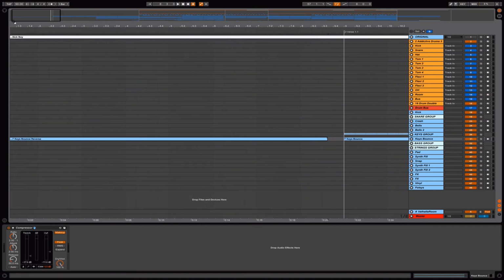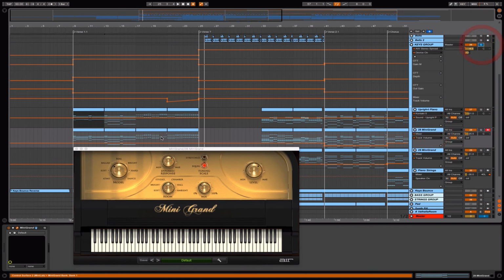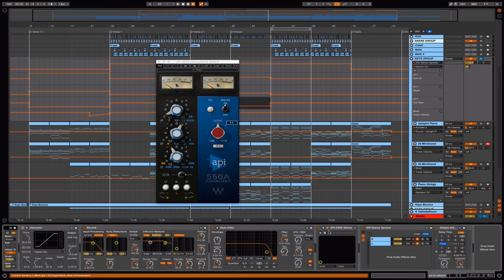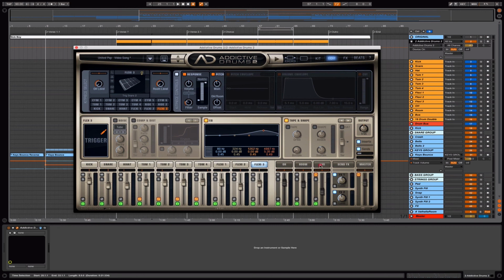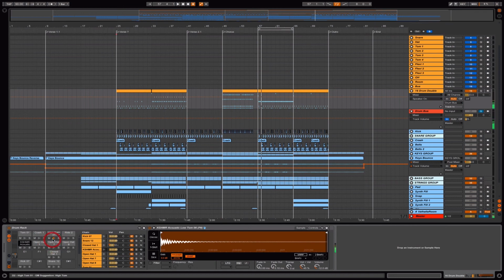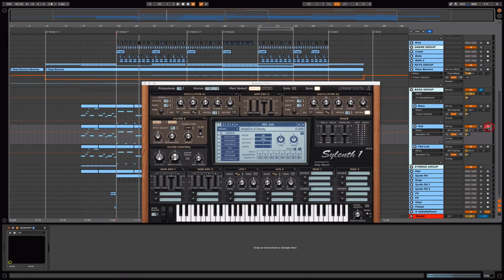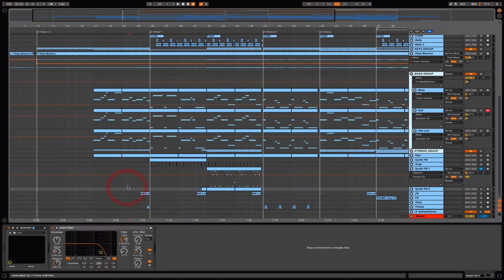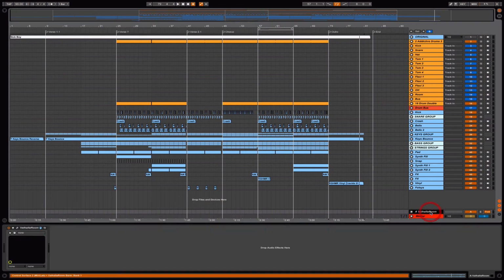The Chainsmokers - Sick Boy (Ableton Live Remake) Project File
Always brings you great quality of Instrumental Remake Production

⇒ Available for Cover Music Production or Ghost Production.

Aldy Waani's debut single ‘Crowds (Original Mix)’ was Released on Feb 21st, 2014 and available on all major digital stores (iTunes, Google Play, Spotify, AmazonMp3) under his own Production. iTunes

2nd Single ‘Cosmic (Original Mix)’ released on Nov 20th, 2014, and also available on all major digital stores (iTunes, Google Play, Spotify, AmazonMp3) under his own Production. iTunes

Format: WAV 16/24bit 44KHz or MP3 320kbps 44KHz
Provide your Social Media Account Links and Details

The track you're submitting must be your own work. Not by someone else. Please clearly put 'Song Title (Featuring) - Artist, (Remixer/Instrumentalist)'
If your track choosen to be upload on Aldy Waani's Youtube Channel, It will be under Youtube's Copyrights Law and Label/Artist Publishers. Aldy Waani has no control over it.